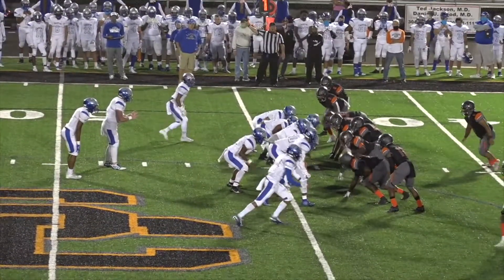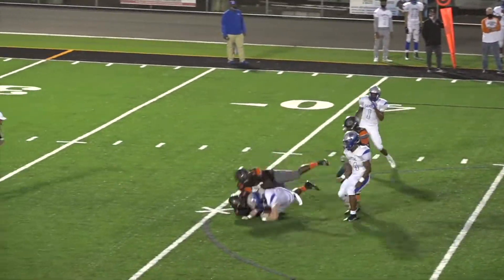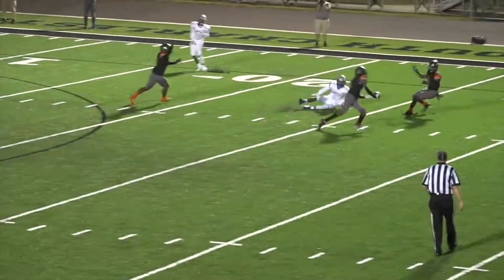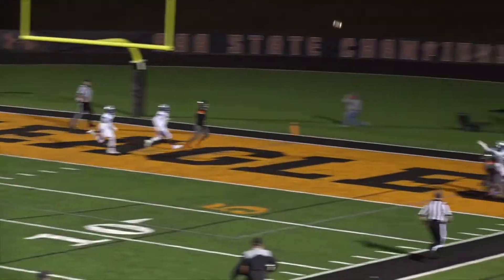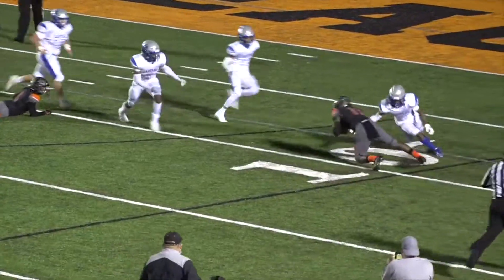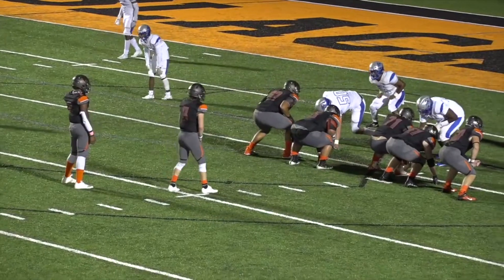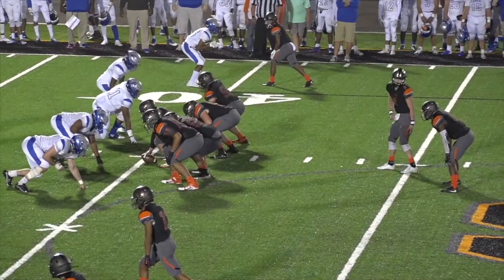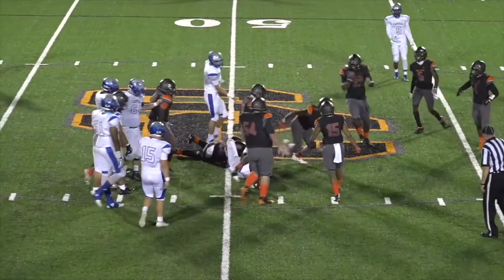Highlights: Capital at South Charleston 10/07/20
South Charleston 47, Capital 14